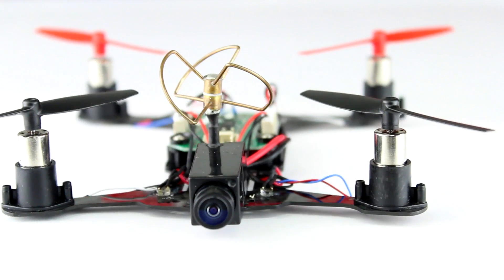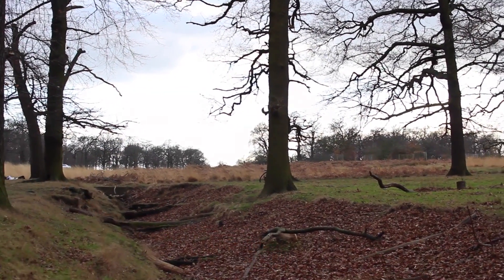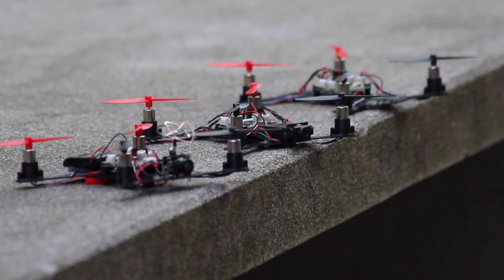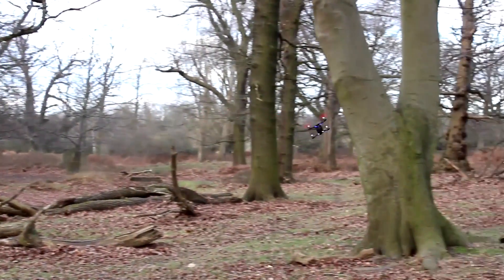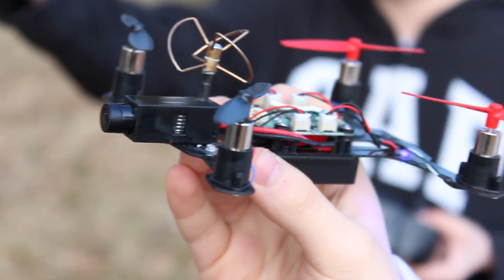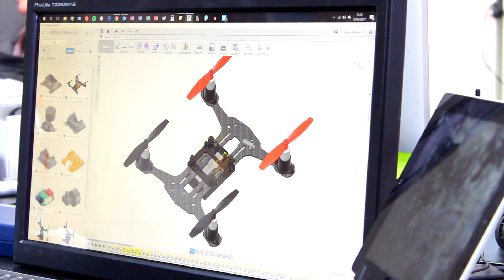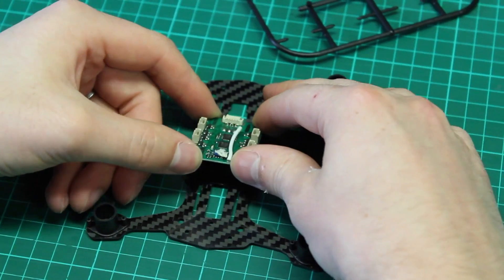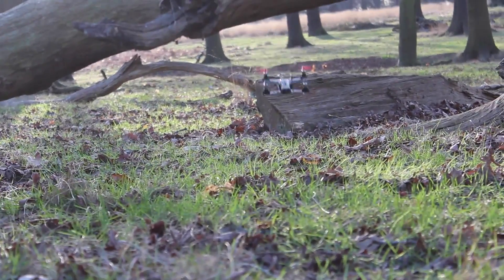Micro Drone - Introducing the Carbon Fibre Racing Kit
Build, Fly and Race with this new Carbon Fibre Racing Kit.
Designed specifically for Micro FPV Racing (both beginners and experienced flyers can customise and personalise their drone and take up high speed aerial racing).